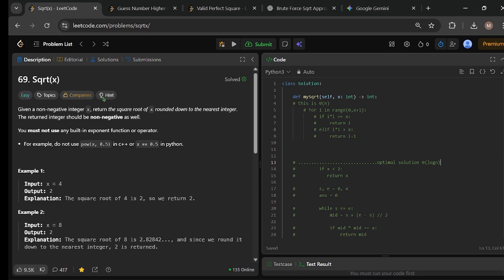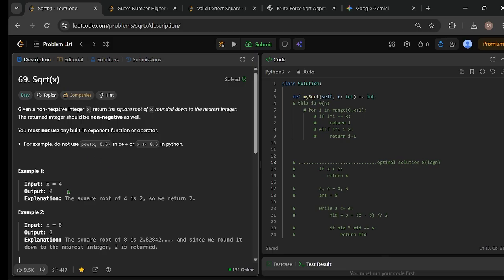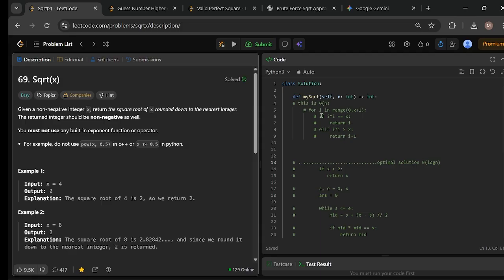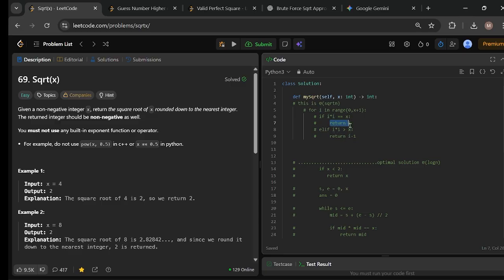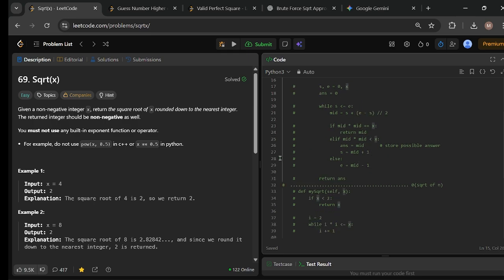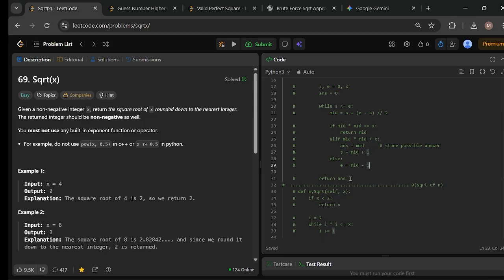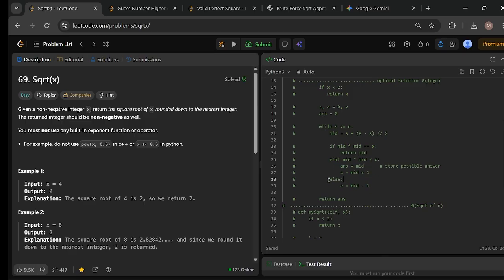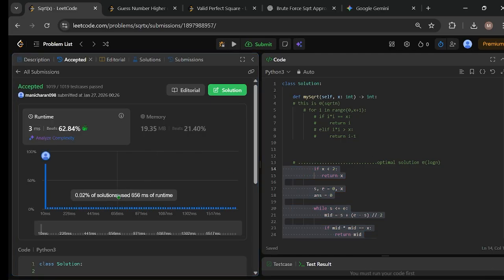. Finding Sqrt of a number using Binary Search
first solve by yourself if you tried and even did'nt got any idea only watch the video